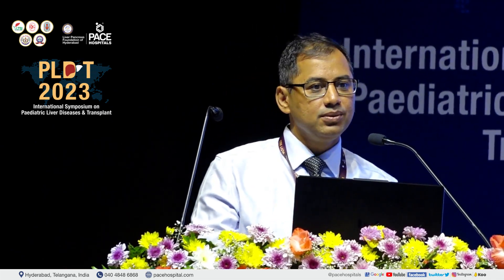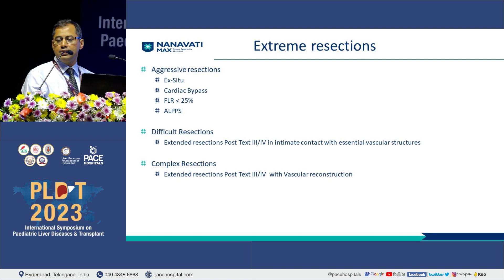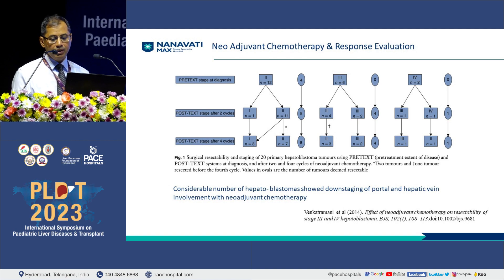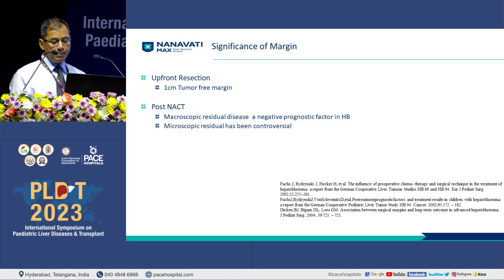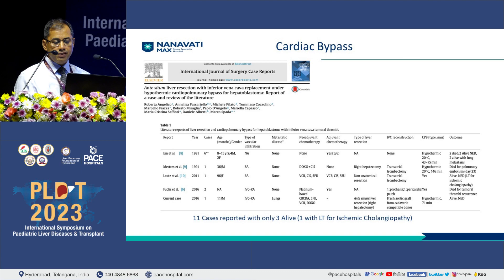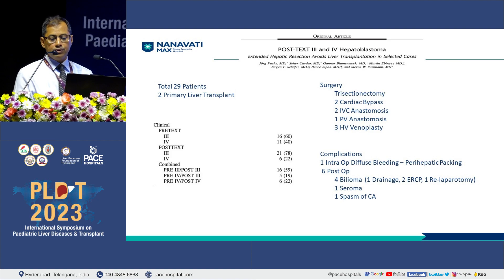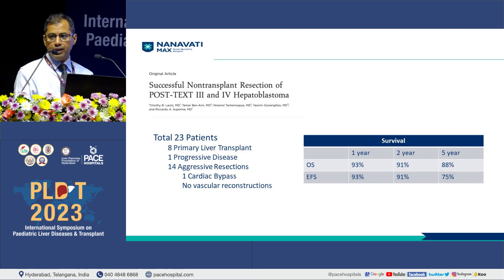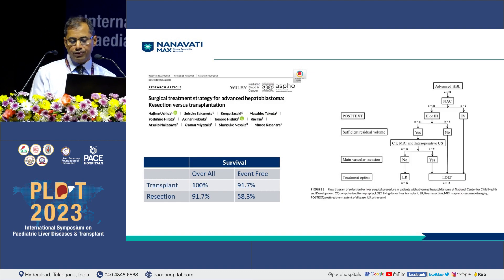Extreme Resection for Hepatoblastoma | PLDT 2023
⬇ Extreme Resection for Hepatoblastoma ⬇

Speaker:
Dr. Anurag Shrimal
Director - Transplant Surgery,
Nanavati Max Hospital, Mumbai

✅ PLDT 2023 - International Symposium on Paediatric Liver Diseases and Transplantation, was organized on March 18 and 19, 2023, by The Liver Pancreas Foundation of Hyderabad and PACE Hospitals, Hyderabad, in collaboration with TSISG, LTSI, PATS, Osmania General Hospital, and Gandhi Hospital at the HICC, Novotel Convention Centre, Hyderabad, Telangana, India, inaugurated and attended by the eminient and renowned personalities in the field of Liver Diseases and Transplantation.

✅ It was the first of its kind meeting on Paediatric Liver Transplantation in India, involving Paediatricians, Gastroenterologists and Surgeons, and experts from India and worldwide.

Hepatoblastoma is a rare type of liver cancer that usually affects children under the age of 5. It originates in the liver cells, specifically the hepatocytes, and is the most common type of liver cancer in children.

International Symposium on Pediatric Liver Disease and Liver Transplant in India: A Boon for Children with Liver Diseases

Related: hepatoblastoma, pediatric hepatoblastoma, hepatoblastoma care, hepatoblastoma management, pediatric surgery, liver cancer treatment, chemotherapy, Pediatric liver transplant, child liver transplant, pediatric liver failure, pediatric acute liver failure, Pediatric Liver Disease, child liver disease, child liver failure, liver disease in
babies, pediatric transplant, child liver specialist, pediatric hepatologist, child liver
doctor, gastroenterologist, pace hospitals